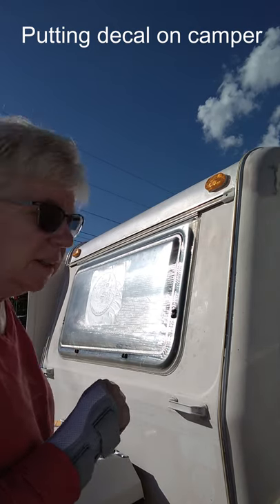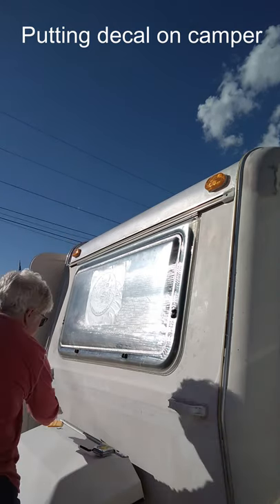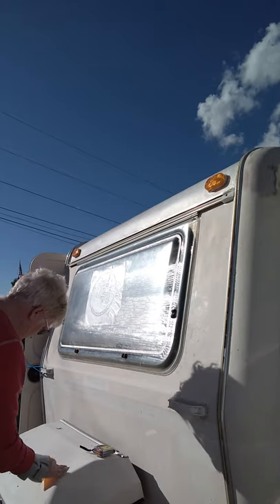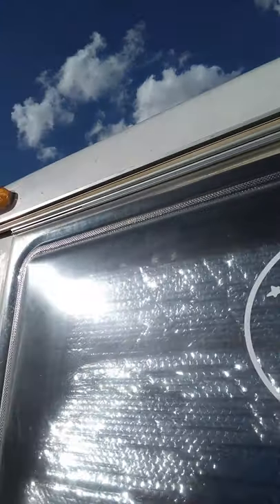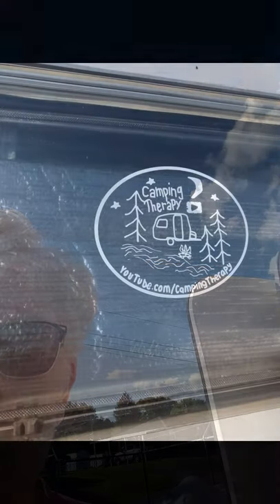I Added My YouTube Logo To My Camper // YouTube Shorts // n126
My camper is still a work in progress (waiting on wrist to heal), but I am able to do some small things.  Today, I added a vinyl decal of my YouTube logo to the front window.